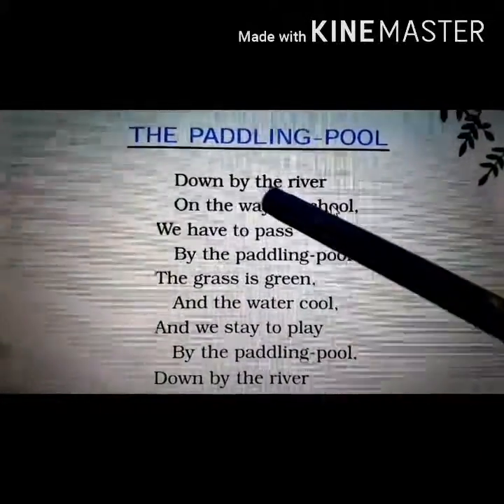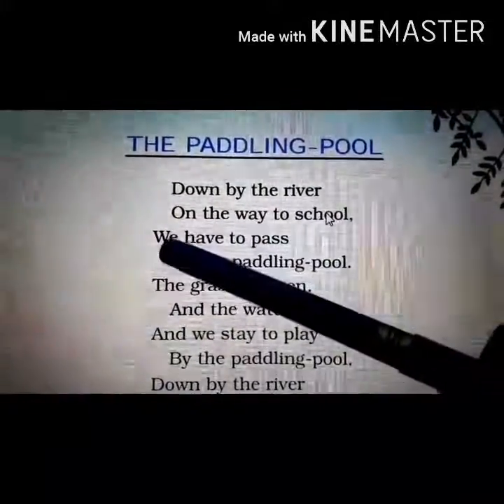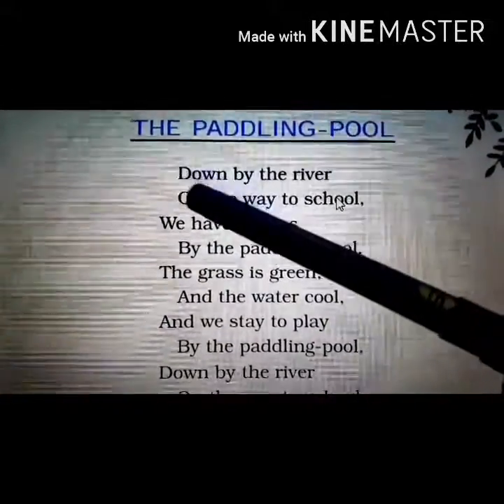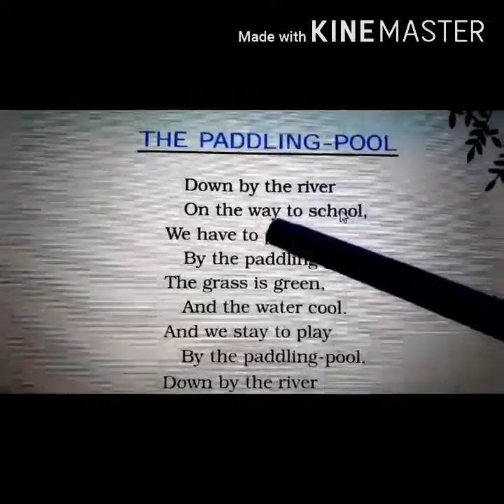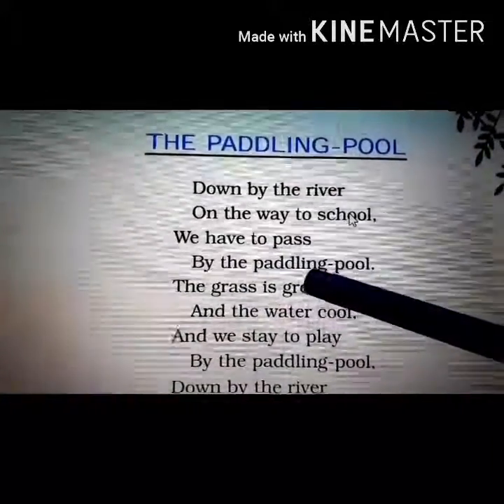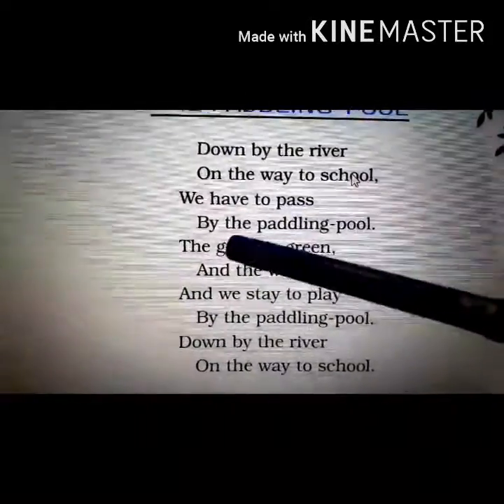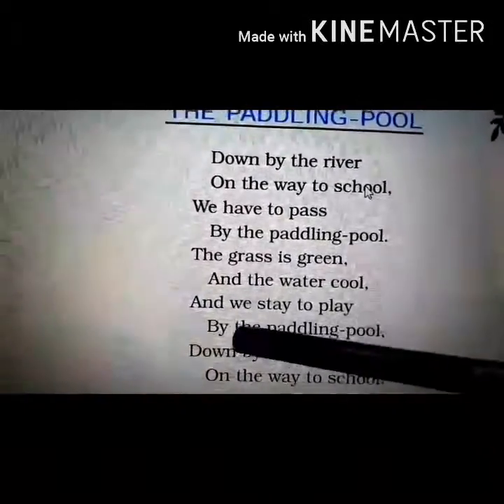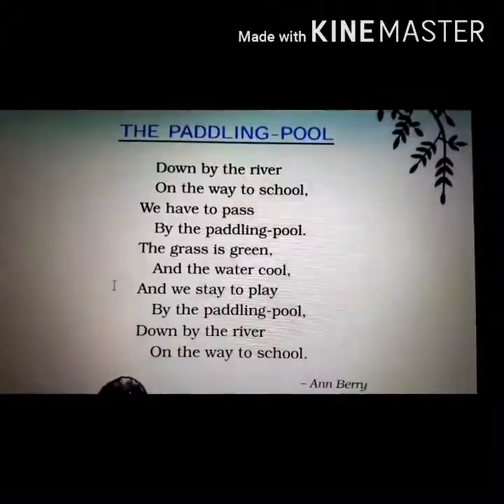Std-2,unit-1,chapter-3,paddling pool ,part-1